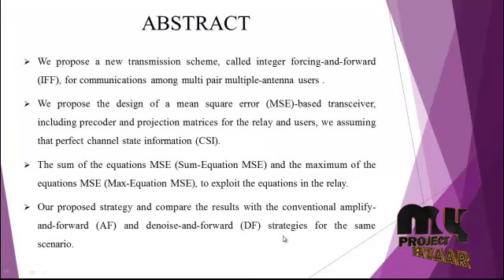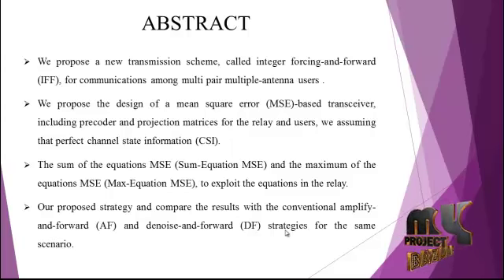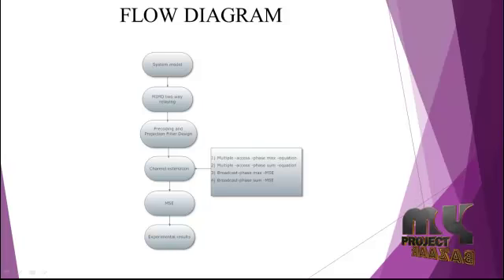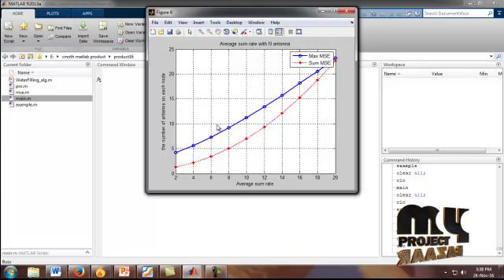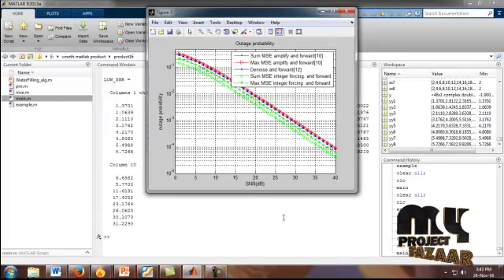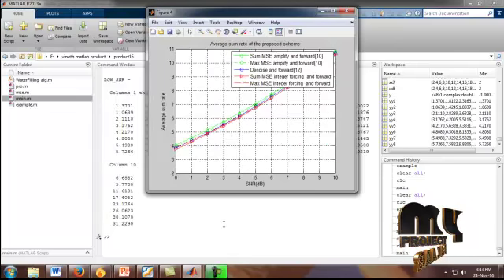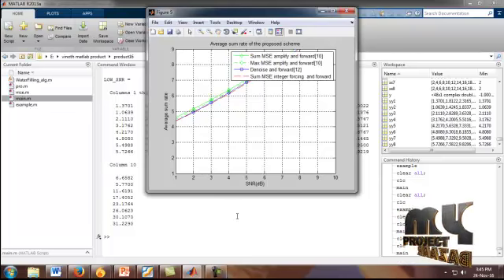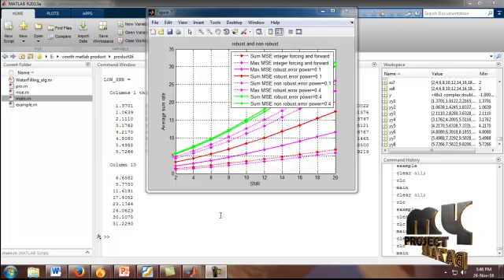IFF Transceiver Design for MIMO Multipair Two-Way Relaying | Final Year Projects 2016 - 2017